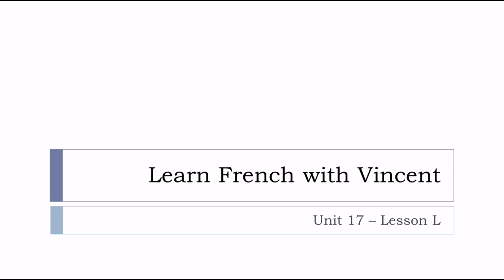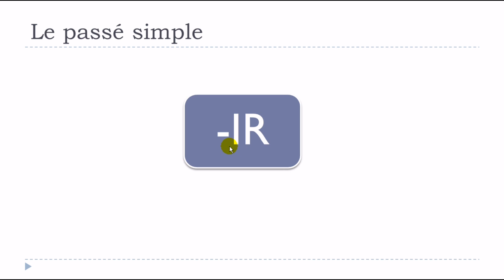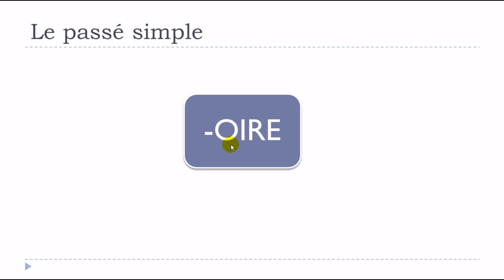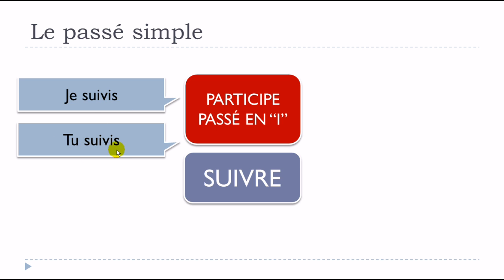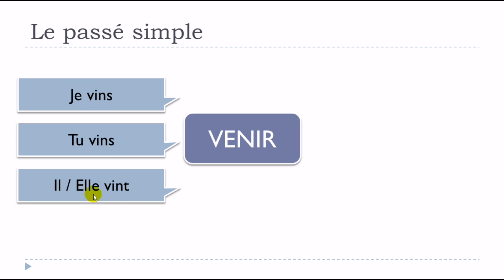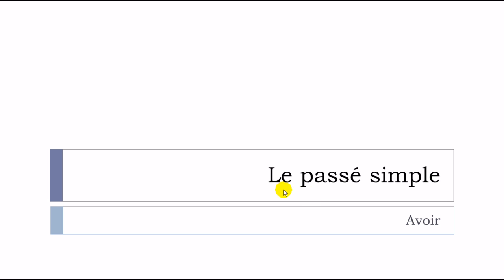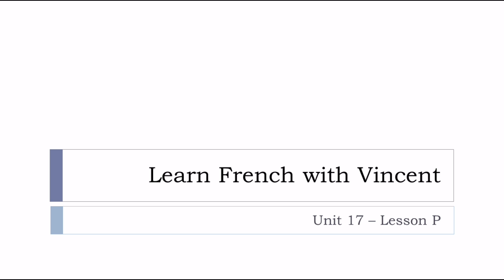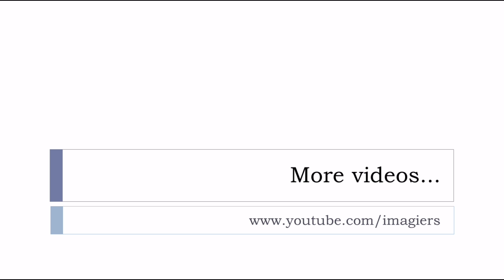Franska lektion # Le passé simple